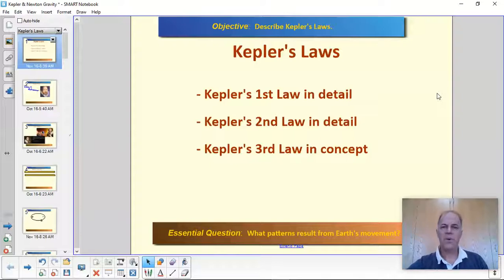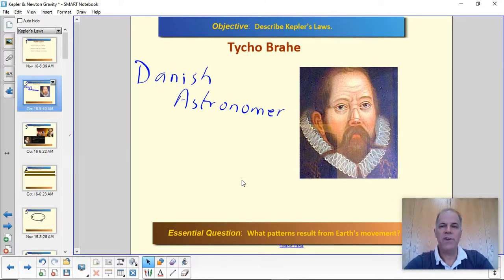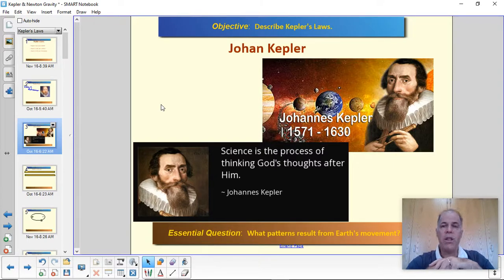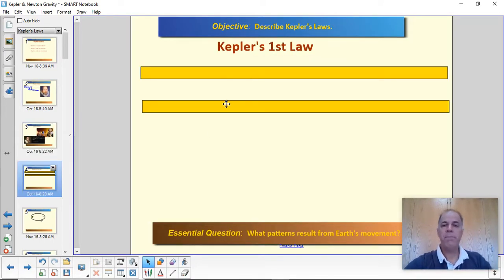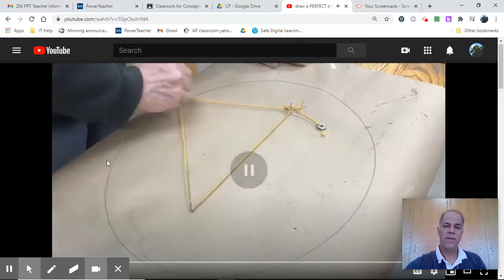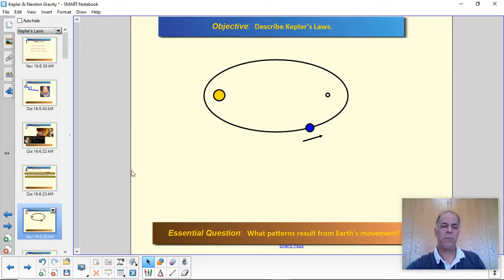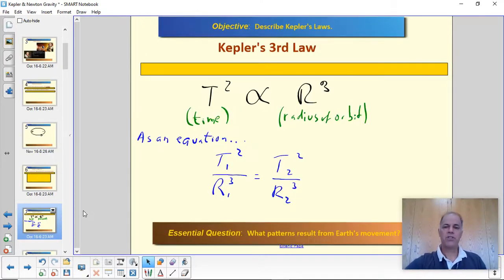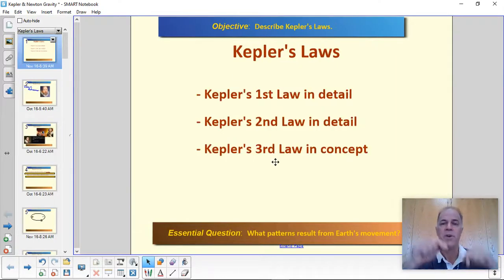Kepler's Laws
Tycho Brahe, Johan Kepler, ellipses, and Kepler's Laws of planetary motion.